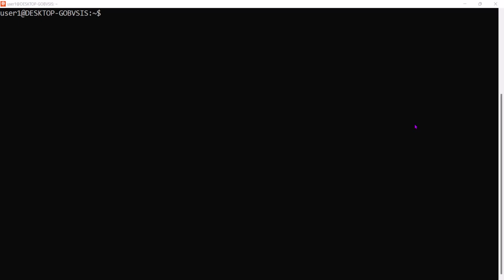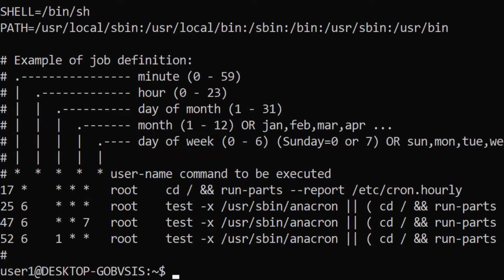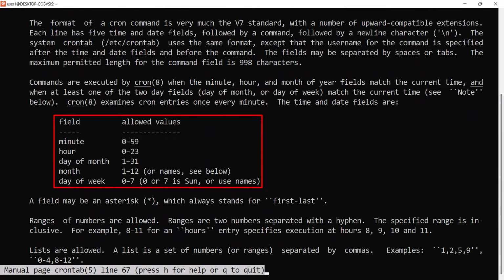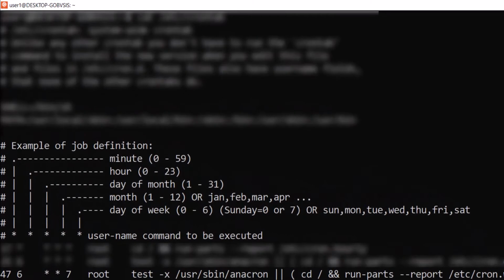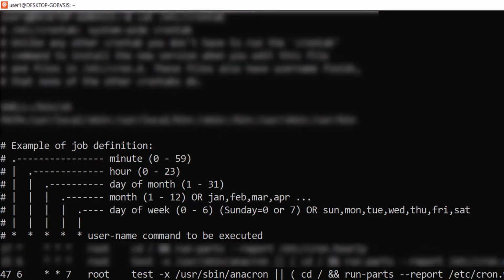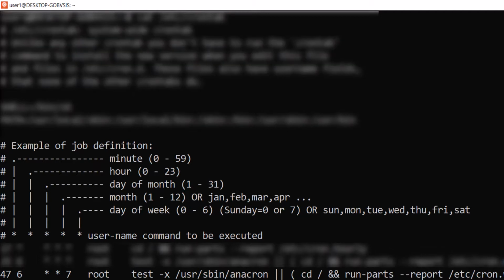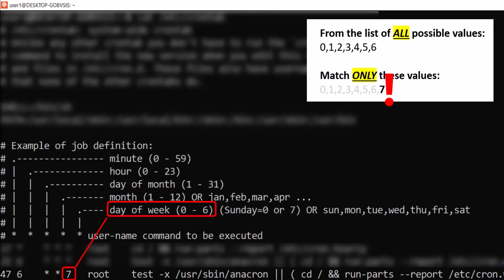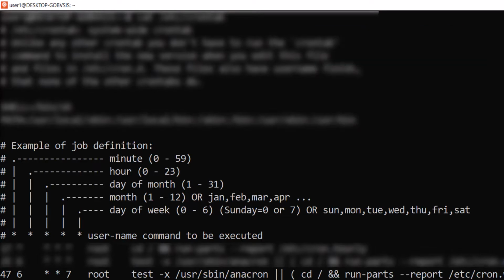How To Read Crontab Files | Part 1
In Part 1 of this video, I'll show you how to never forget the format of a crontab file and how to read one.